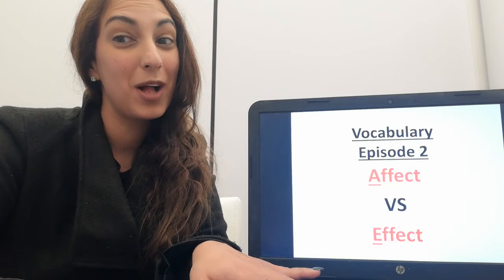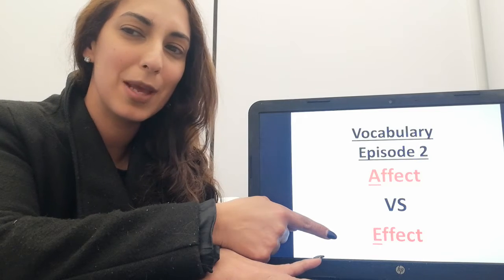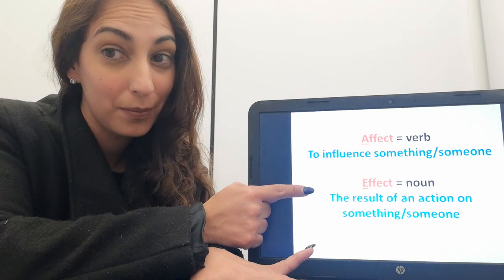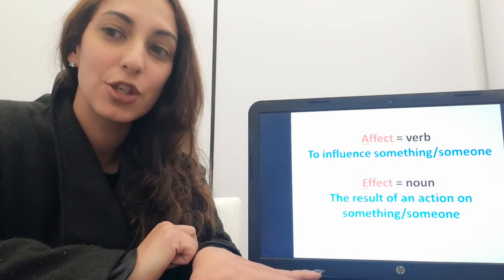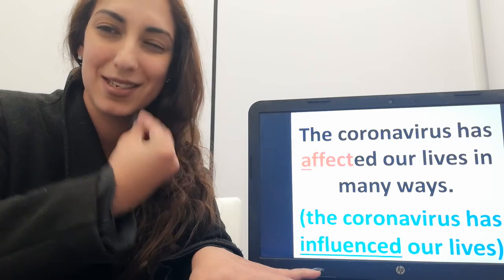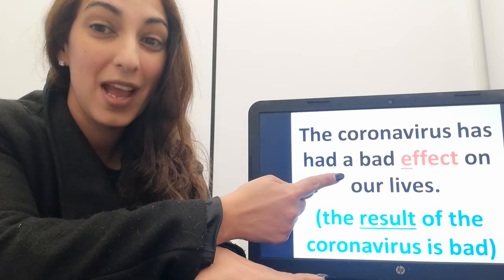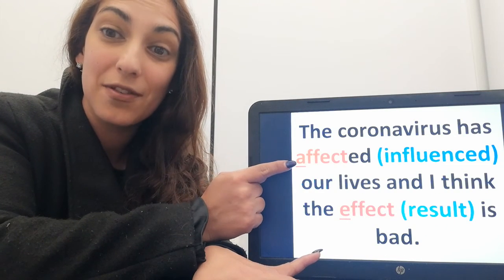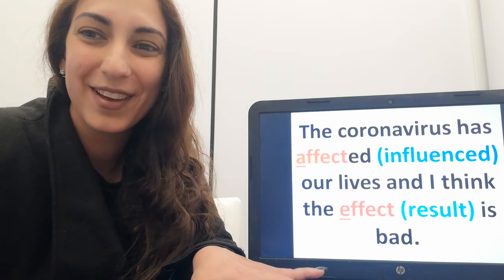affect | effect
English Vocabulary